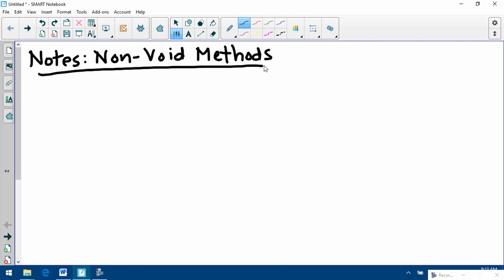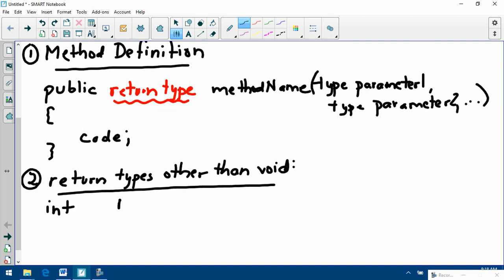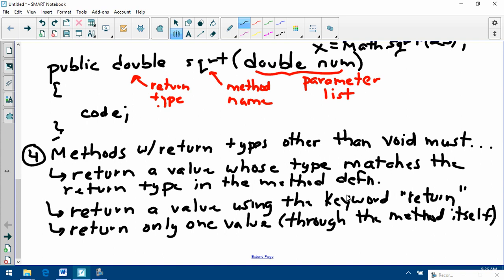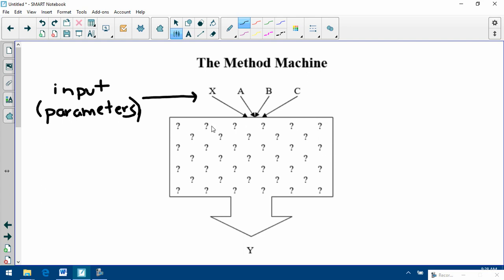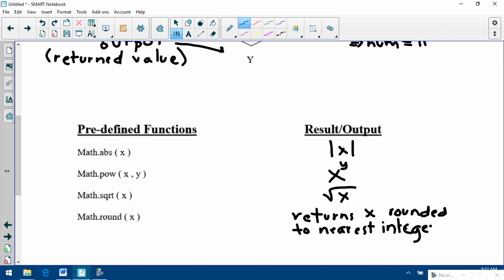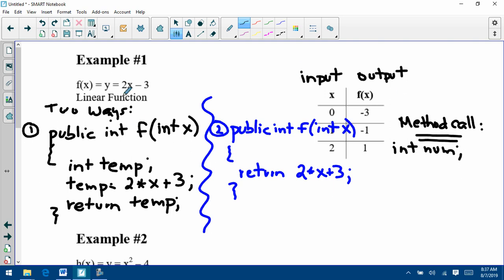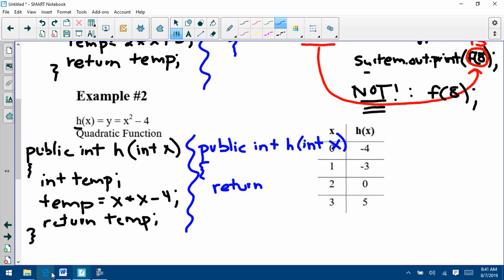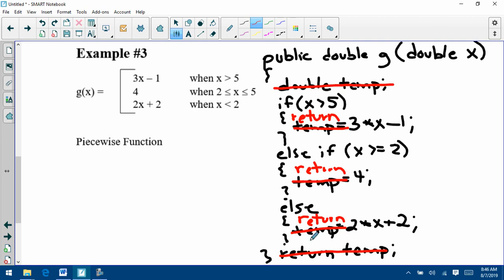Video 1 Non Void Methods Day 1